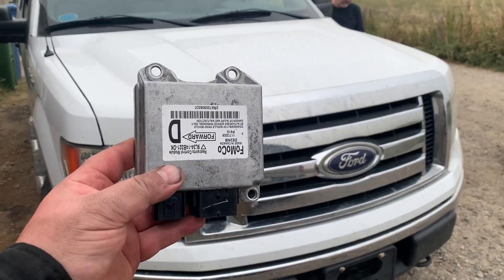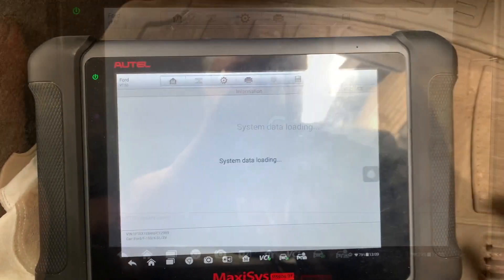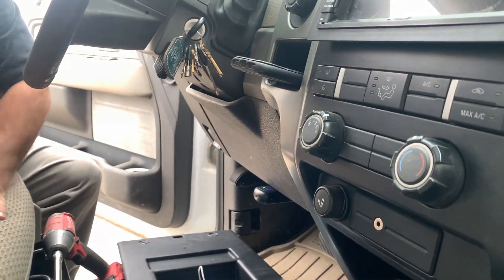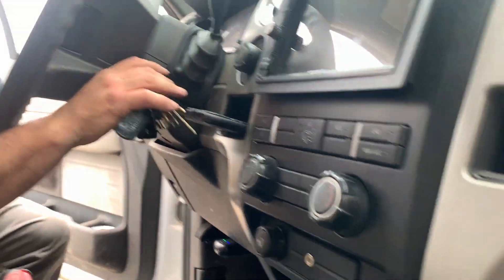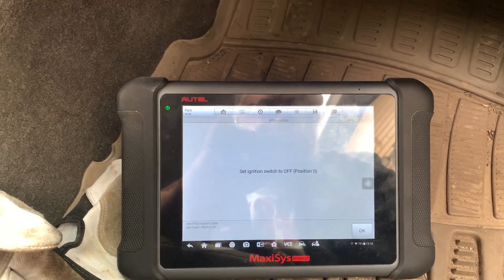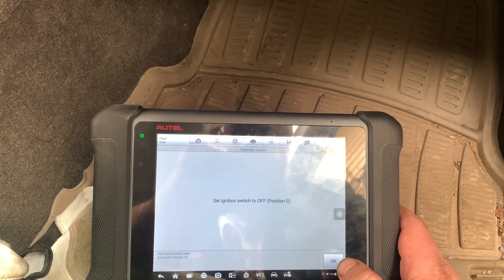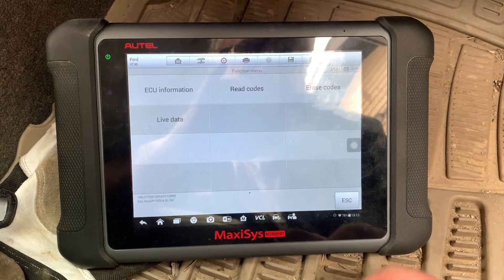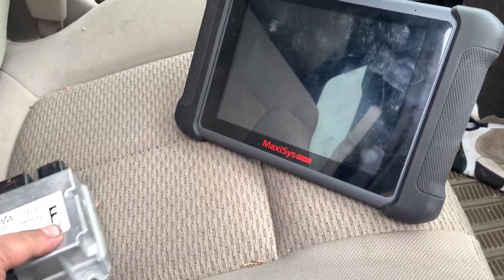How to Program a F150 Restraint Control Module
Autel 906BT Scanner
In Canada Autel 906BT

This short video is how I programmed the Restraint Control Module in a F150 Pickup truck.  If you replaced from the junkyard with a unit that hasn't been triggered you'll need to program the vin number in.  You'll need a high end scanner like the Autel 906bt that has bidirectional control to get this down.